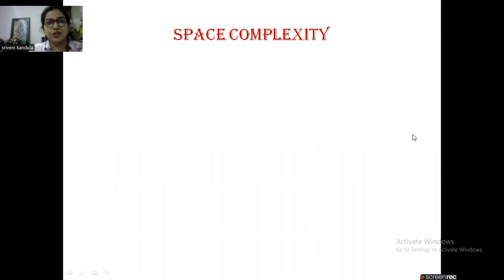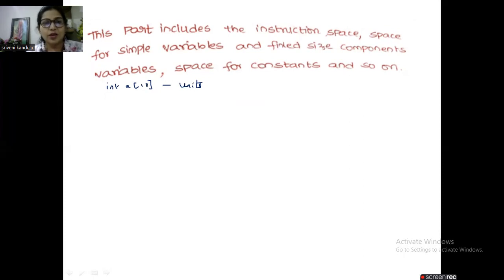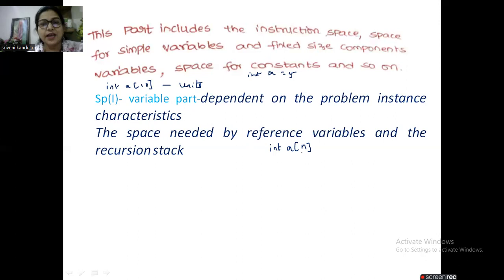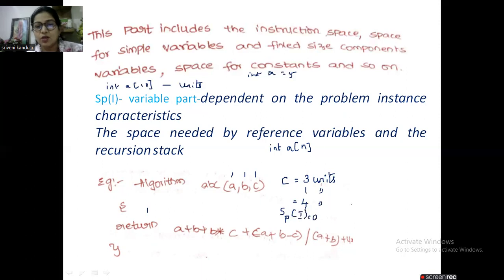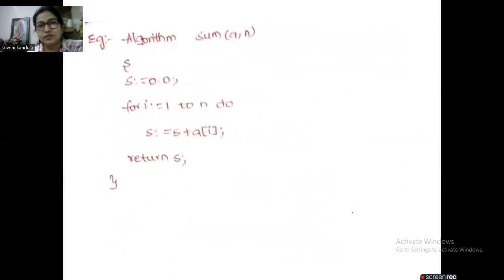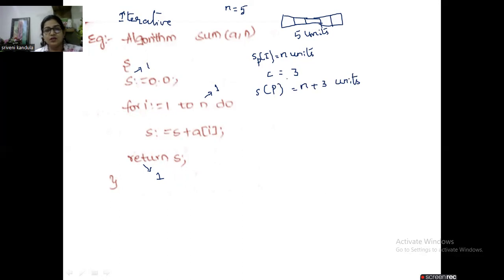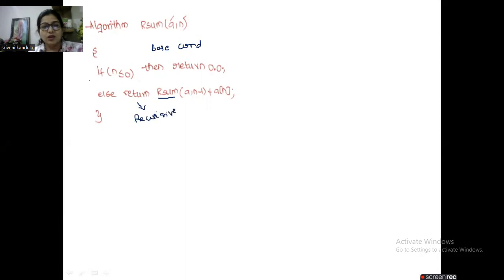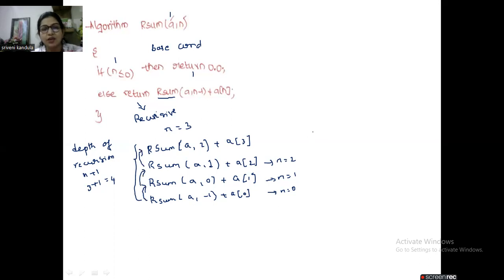2.Space Complexity with examples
Solved examples and definition of Space complexity